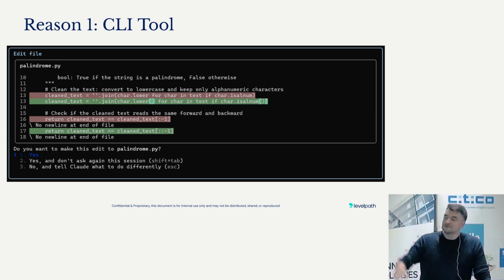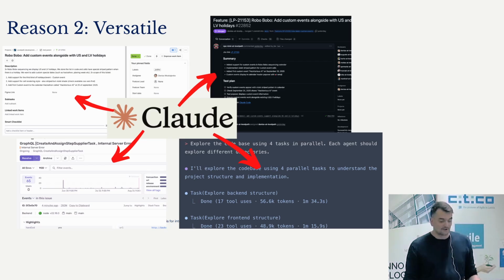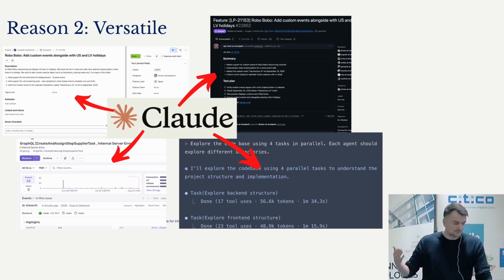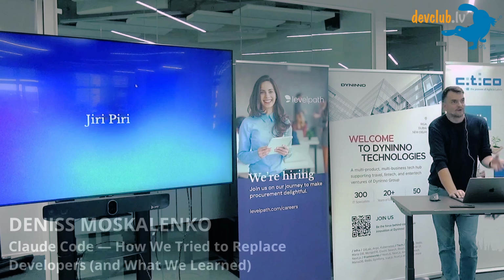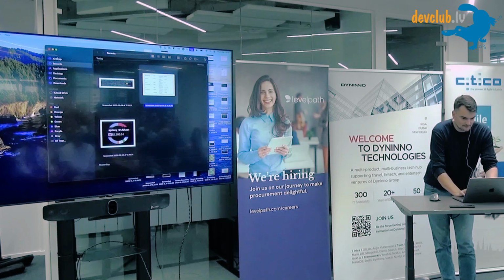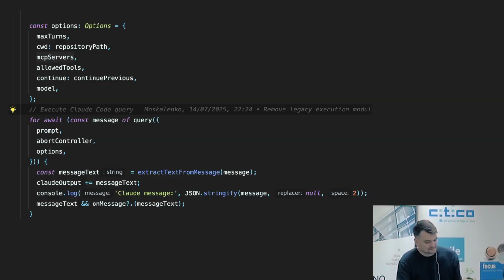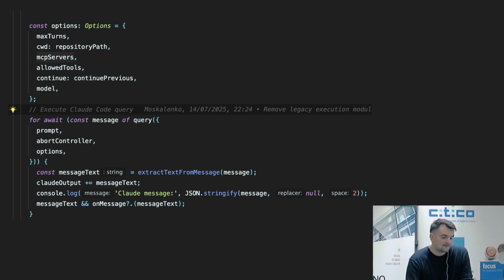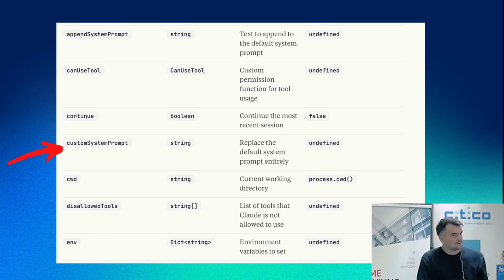Claude Code — How We Tried to Replace Developers (and What We Learned) by Deniss Moskaļenko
We ran a blunt experiment: could Claude Code take tickets end-to-end without humans? Spoiler: it couldn’t—but we learned a lot and made a whole leap forward. I’ll cover what changed in our day-to-day (development approach, planning, code review, bug fixes), what it cost us (hidden toll, failures, guardrails), the real usage numbers that mattered, and the adoption approach that got the team onside. Plus a quick look at Jiri Piri, our standalone background runner that keeps workflows moving with zero dev involvement. Practical takeaways you can copy tomorrow.

Deniss is a Software Architect at Levelpath, with a rich background in full-stack and frontend development. Recently, his primary focus at Levelpath has shifted towards leveraging the capabilities of Large Language Models (LLMs) in their products.

🌐 Language – English